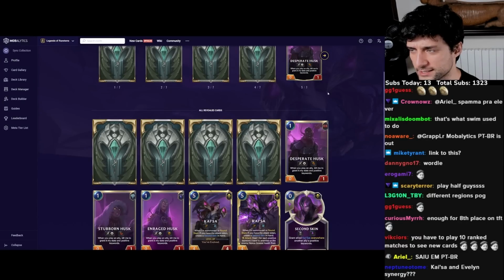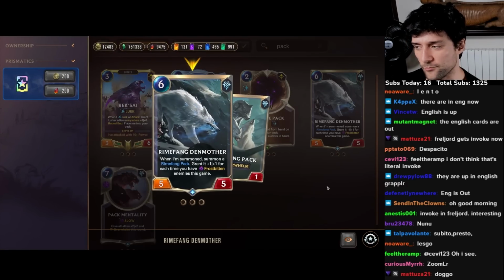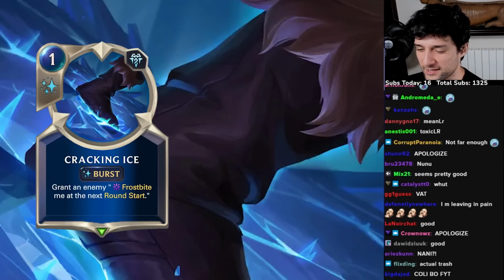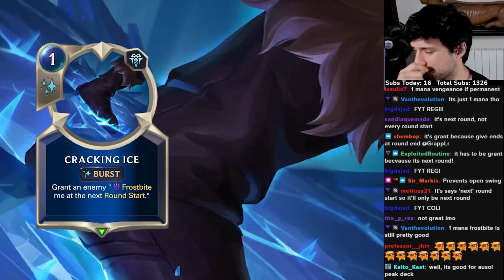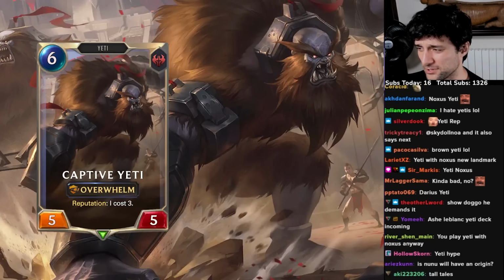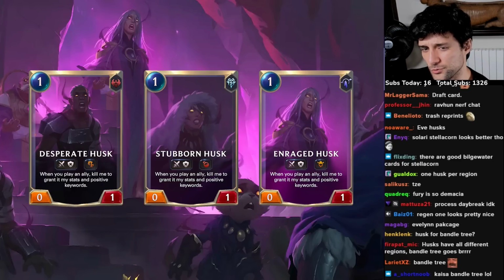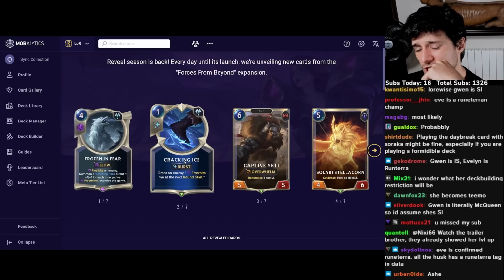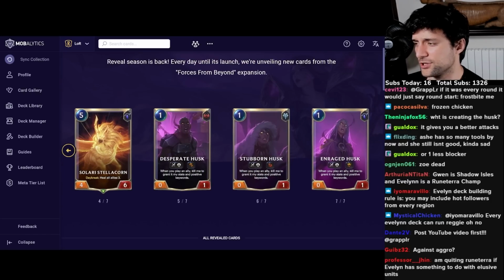Rimefang support and more | Legends of Runeterra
Chapters
00:00 Intro
00:18 Frozen in Fear
02:47 Cracking in ice
05:23 Captive yeti
06:37 Solari Stellacorn
10:33 Bonus Scene

Editor:
DefinitelyNotTams